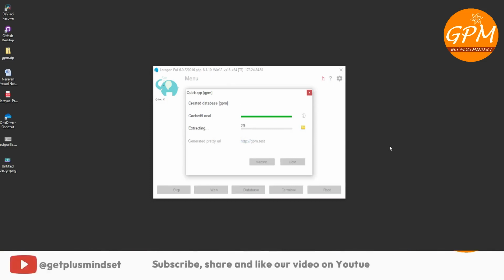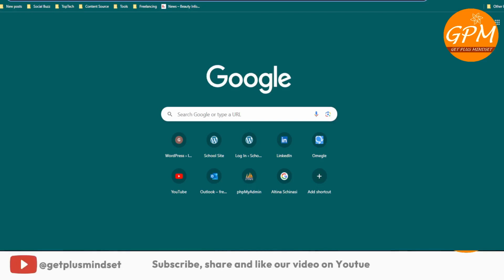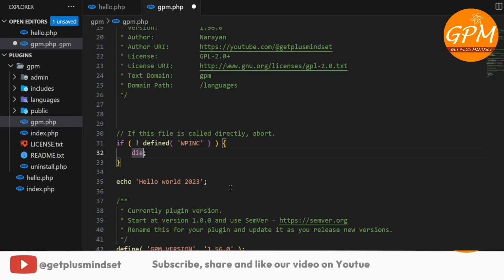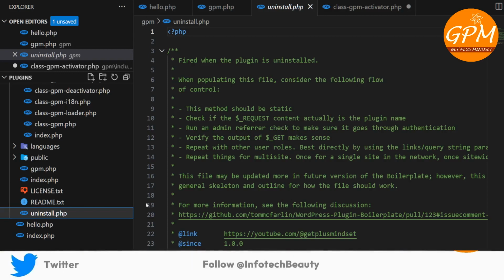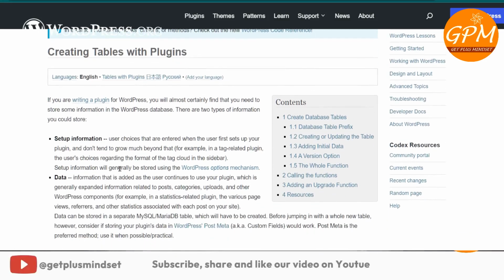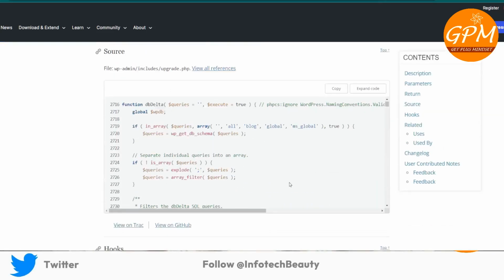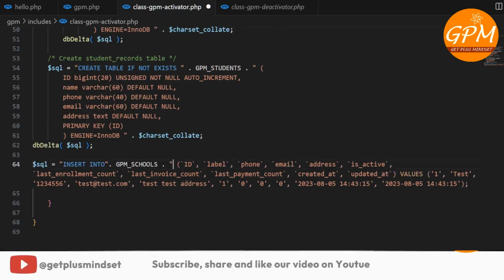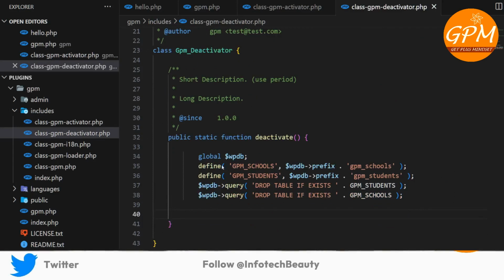WordPress Plugin Development for Beginners: Build Your First Plugin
How to Create a Simple WordPress Plugin using  boilerplate? Step by step WordPress Tutorial for WordPress plugin development.
00:00 - Introduction
10:00 -  Concept relevant to plugin development
18:01 - WordPress Plugin files
25:12 - Activate a plugin
28:02 - How the "Hello Dolly" plugin works
31:26 - Basic WordPress development idea
40:00 - How to create database table using a plugin
49:00 - Sample code study
52:00 - Register deactivate hook and activate hooks
01:02:00 - Hook is used to register a callback function

As a WordPress developer, I can tell you that a WordPress plugin is a piece of software that extends the functionality of a WordPress website. It is a package of code containing one or more features or functions that can be easily installed and activated on a WordPress site without modifying the core code.

As a best practice, it's recommended to only install plugins that are necessary for your website and keep them updated to ensure compatibility with the latest version of WordPress and to benefit from bug fixes and security patches.

In WordPress, hooks are mechanisms that allow you to interact with the core, themes, and other plugins. They provide a way to execute your custom code at specific points in the execution flow without modifying the core files. Hooks are categorized into two main types: action hooks and filter hooks.
Action Hooks: Action hooks allow you to execute custom code at specific points in WordPress core, themes, or plugins.
Filter Hooks: Filter hooks allow you to modify data or values before they are displayed or used.
Custom Hooks: Plugins and themes can define their own custom hooks, allowing developers to extend functionality even further.
Shortcodes: Shortcodes are a specific type of action hook that allow you to define custom dynamic content that can be used in post content. For example, you can define a shortcode to display a gallery: [gallery].